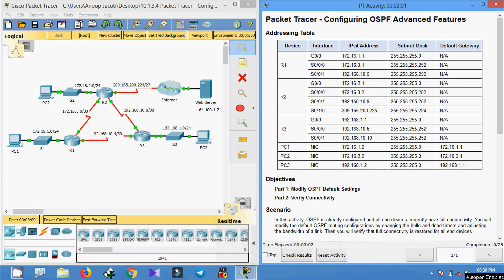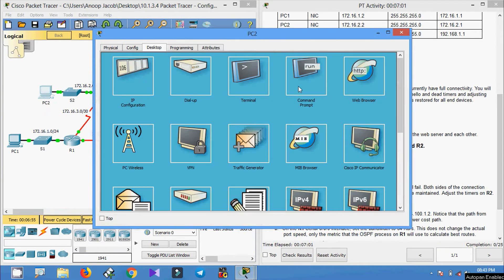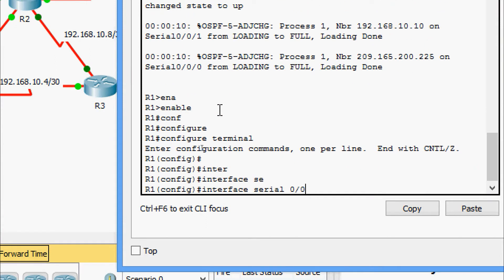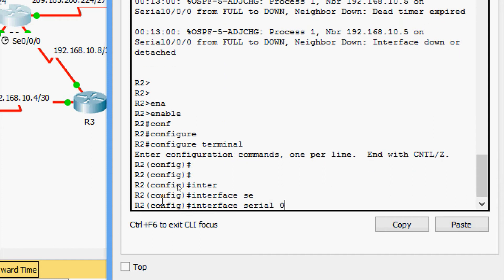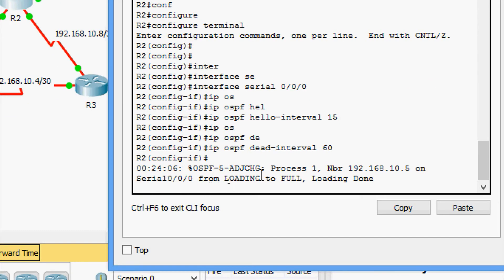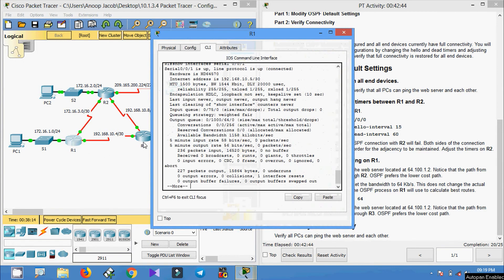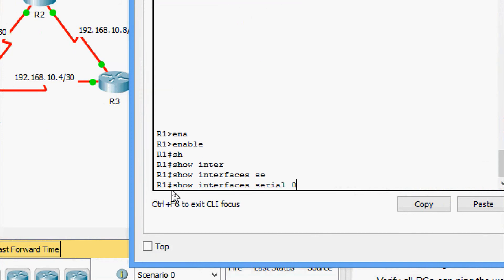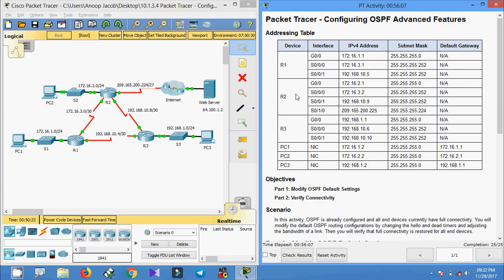10.1.3.4 Packet Tracer - Configuring OSPF Advanced Features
In this activity , OSPF is already configured and all end devices currently have full connectivity.  We will modify the default OSPF routing configurations by changing the hello and dead timers and adjusting the bandwidth of a link.  Then we will verify that full connectivity is restored for all end devices.